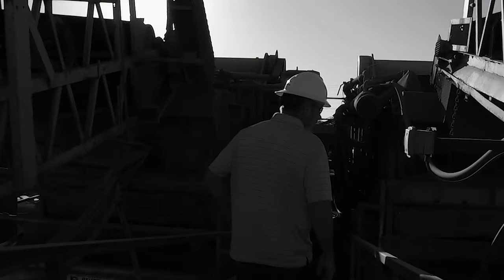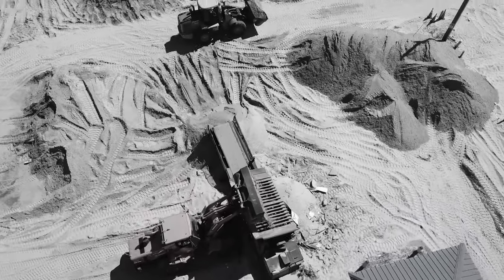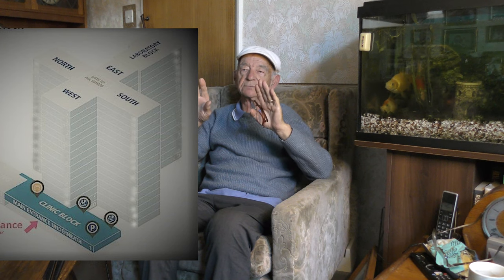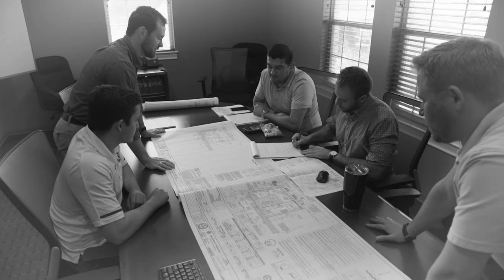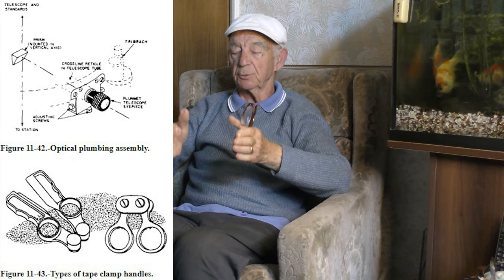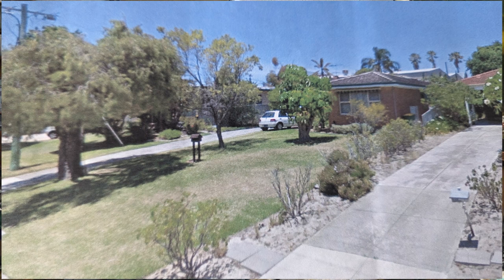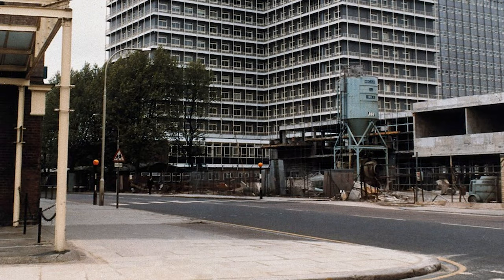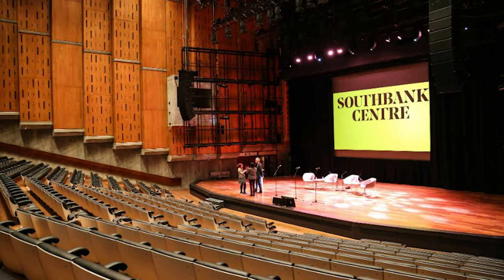In The Building Game 77 years !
What questions would you want to ask a 92 year old Tradesmen?
Charlies worked on BBC Television Centre,  South Bank, and London Charing Cross Hospital to name a few